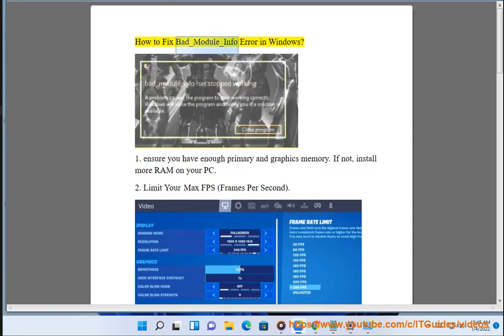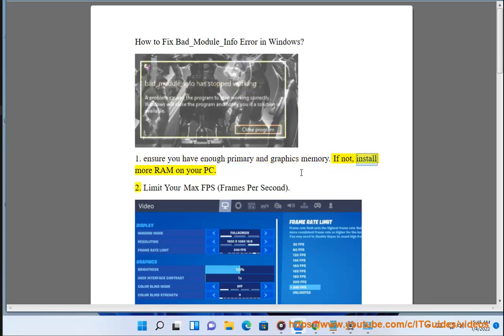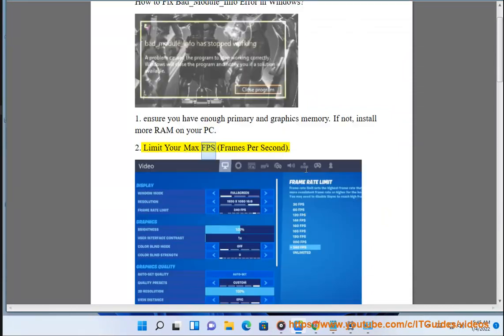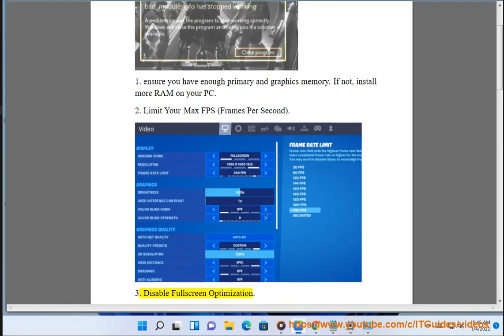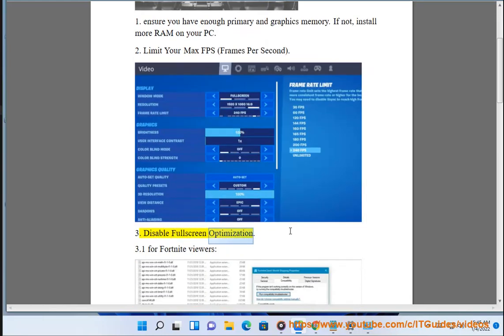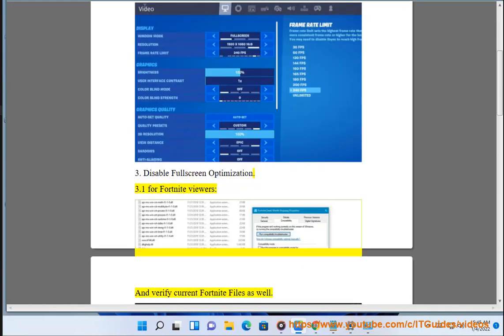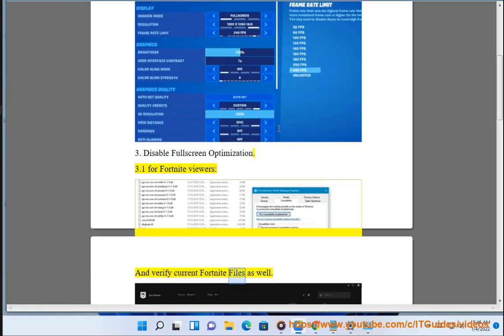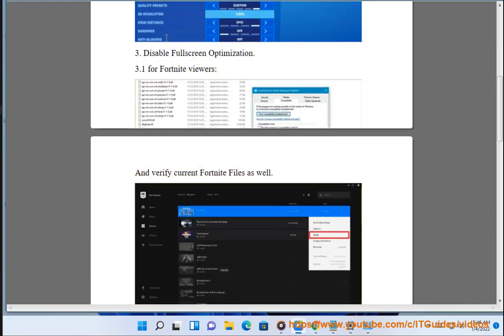Fix Bad_Module_Info Error in Windows 11/10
Here's how to Fix Bad_Module_Info Error in Windows 11/10. Run Avast Driver Updater@ to keep all your device drivers up-to-date effectively.